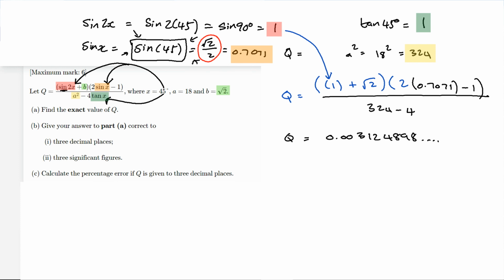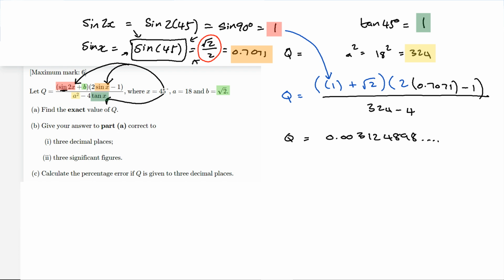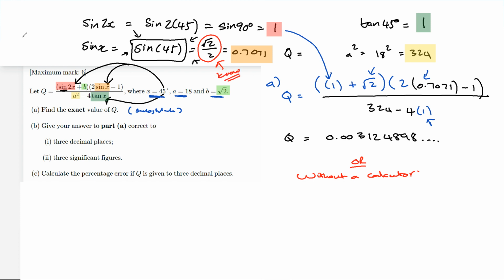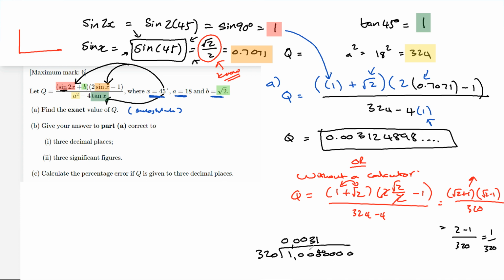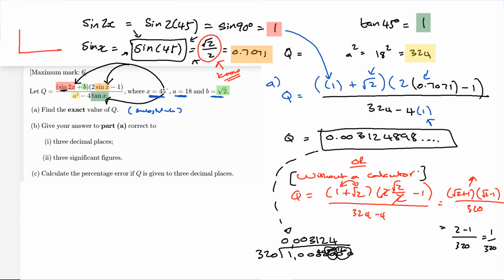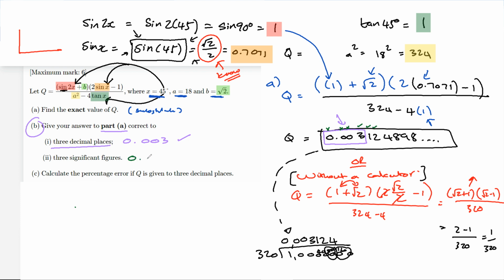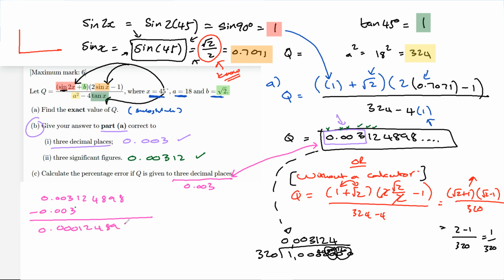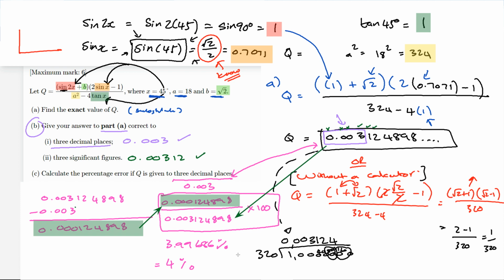Rounding and Significant Figures and Substitution